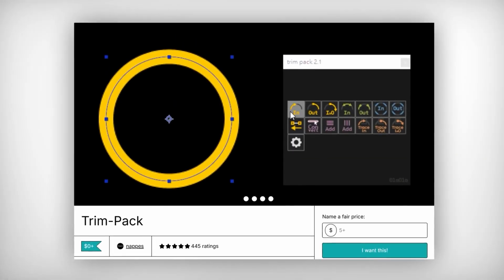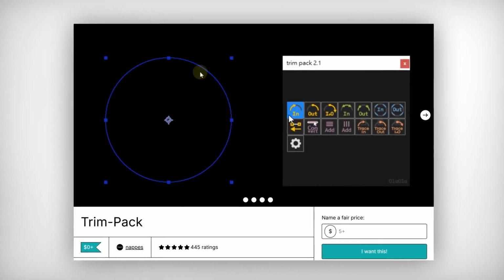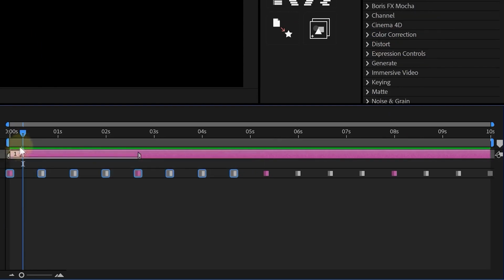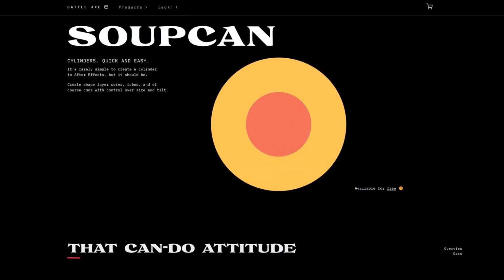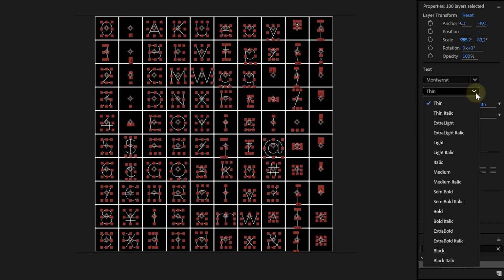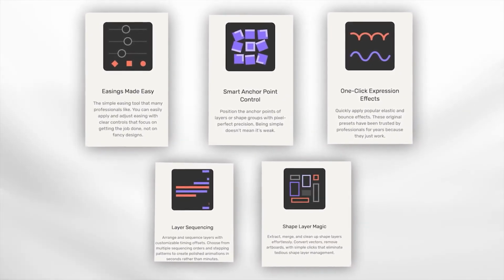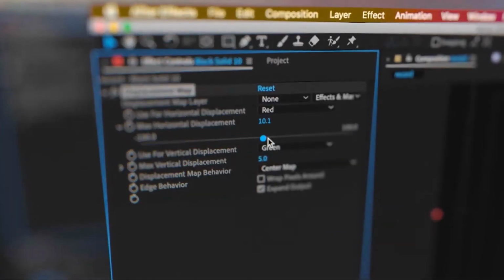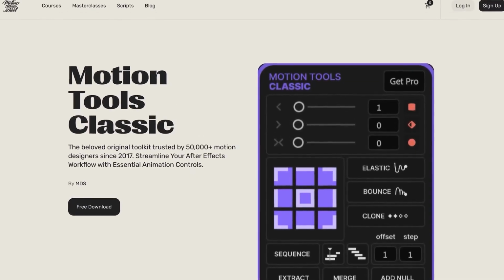Top 5 FREE After Effects Plugins for 2025 (Boost Motion Graphics & Video Editing)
Searching for the best free After Effects plugins in 2025? These 5 plugins will help you create smoother animations, boost your workflow, and save hours on editing. Whether you’re working on motion graphics, YouTube videos, or client work — these tools are a must-have. In this Adobe After Effects tutorial, I’ll show you how to install and use each plugin step-by-step.

📌 What You’ll Learn:
• Free tools to enhance animations
• Plugins that speed up your workflow
• Tips for beginner and advanced users

🕒 Plugin Timestamps:
00:10 - Trim-pack
00:44 - BeatGrid & SoupCan
01:39 - Odometer
02:10 - Motion Tools Pro
02:42 - Displacer Pro